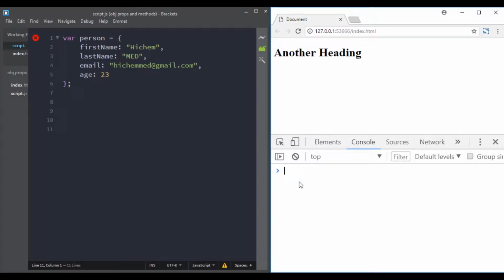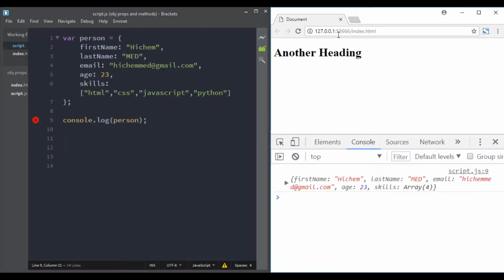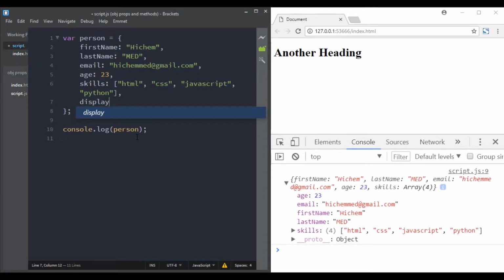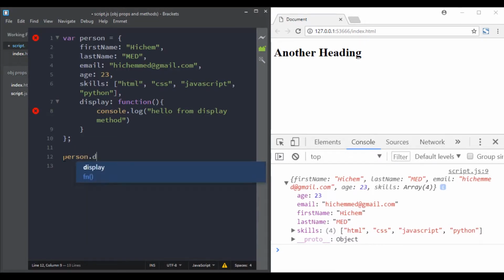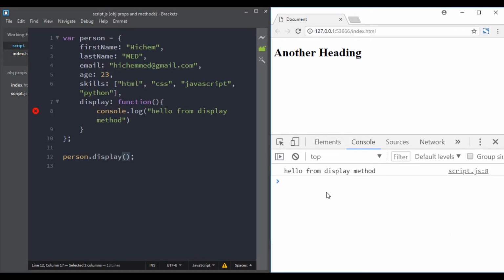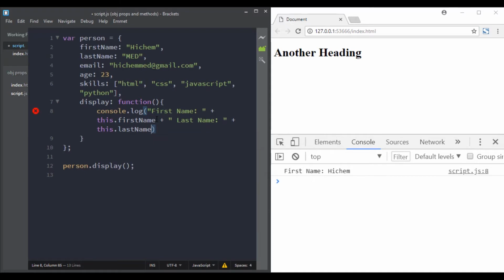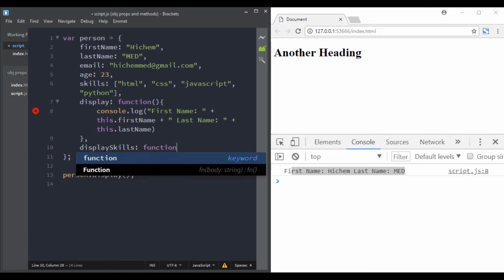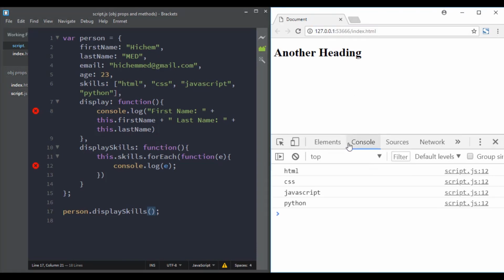Object properties and methods in JavaScript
In this video, you will learn object properties and methods